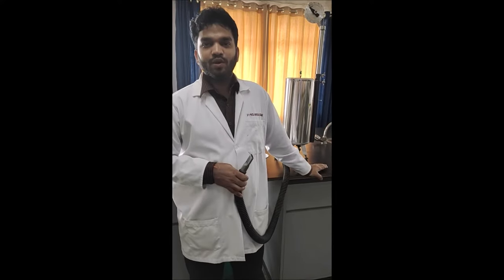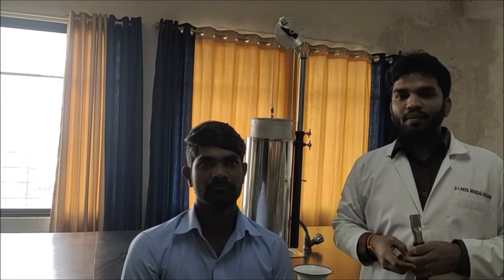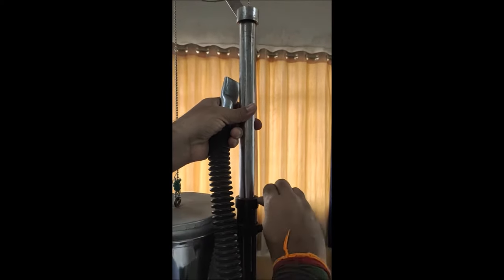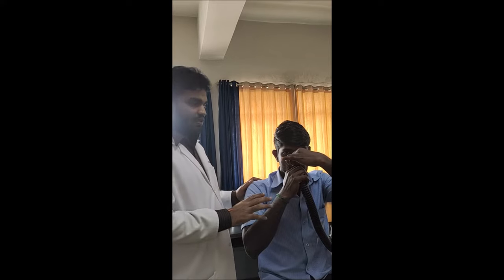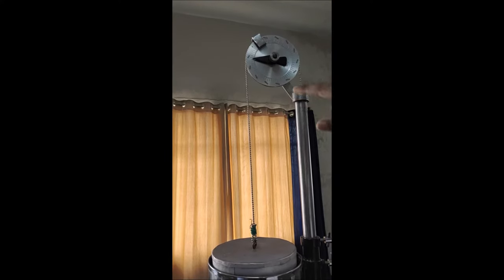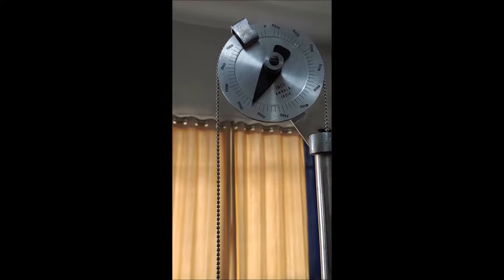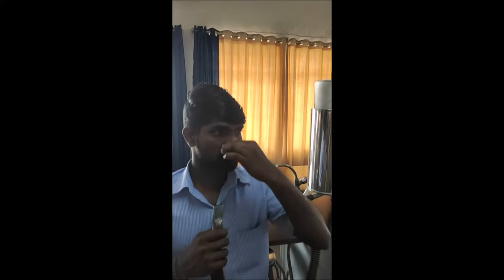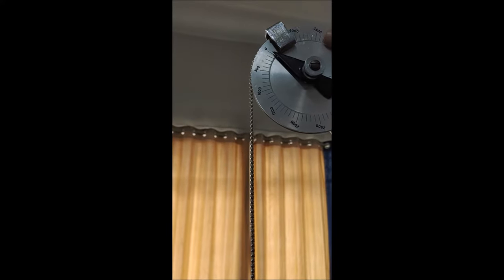Demonstration of Spirometry by Pandian M.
This video Education purpose only